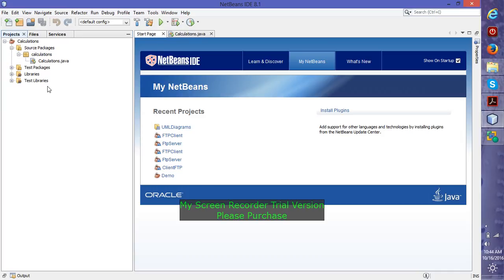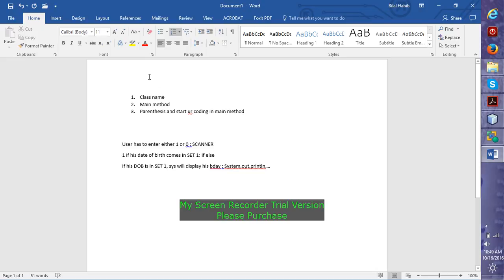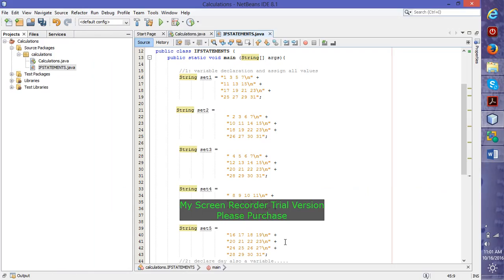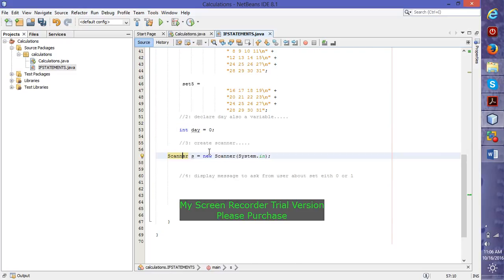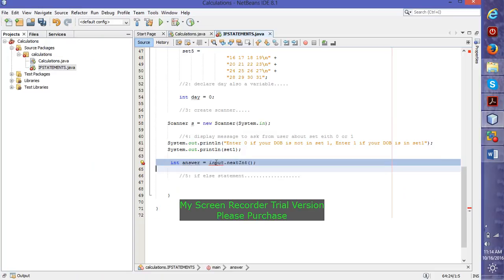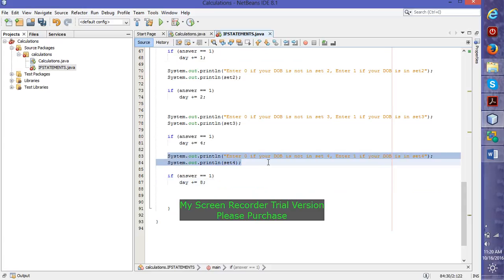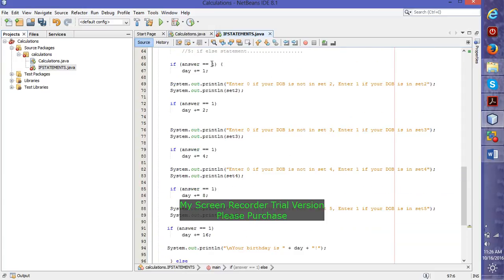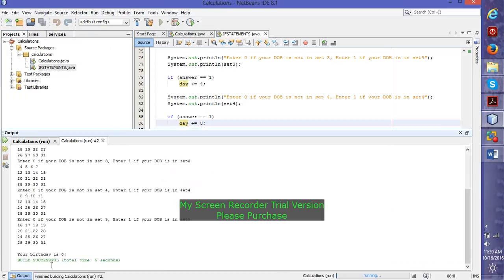Tutorial 2 # if statement